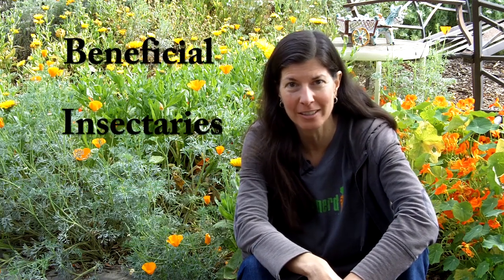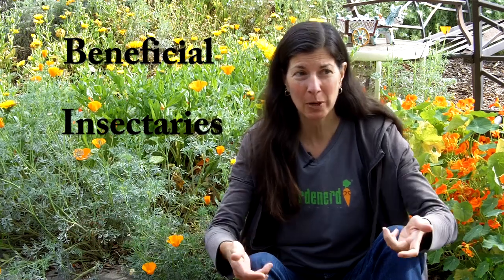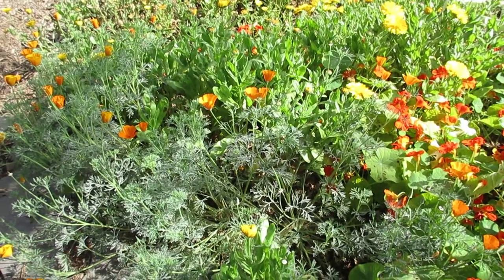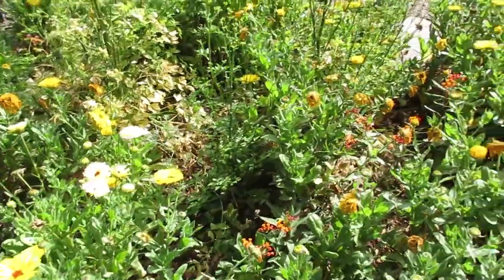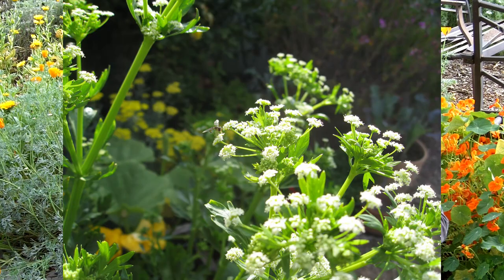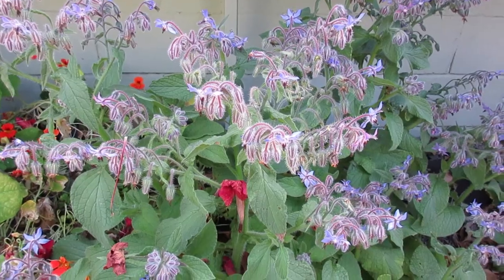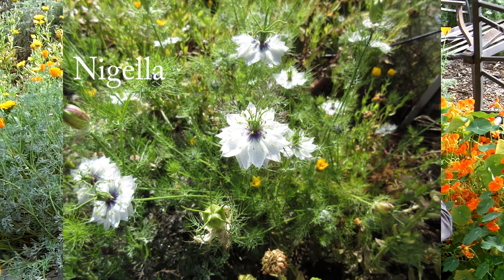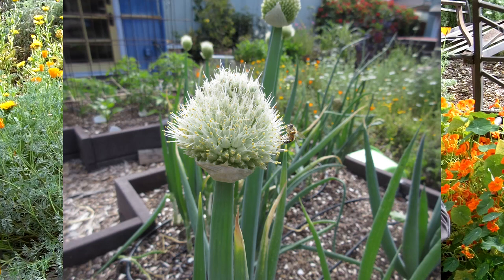Nature's Pest Control: Beneficial Insectaries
Learn about beneficial insectary plants that you can grow to attract good bugs to your garden so you don't have to work as hard. Christy Wilhelmi of Gardenerd shares tips for populating your yard with beneficial insects and plants that help them thrive.

Whether you’re new to gardening or a garden nerd veteran, there’s a place for you at Gardenerd.com. Visit our